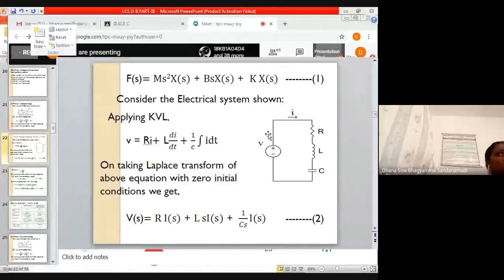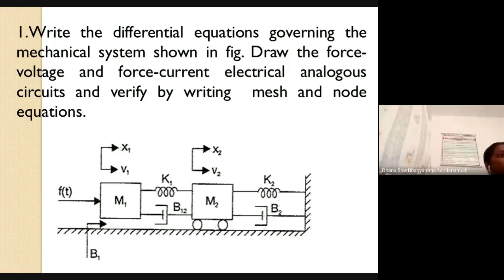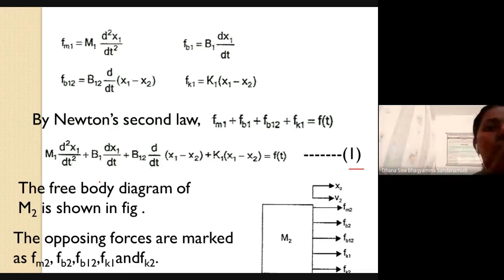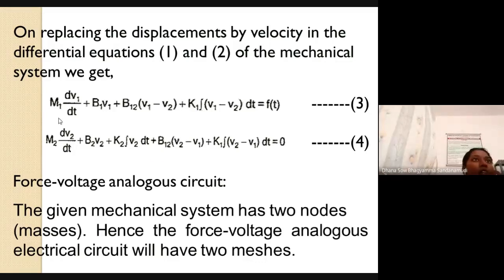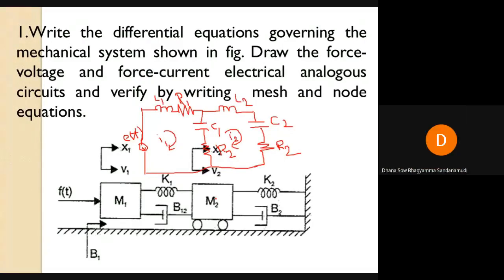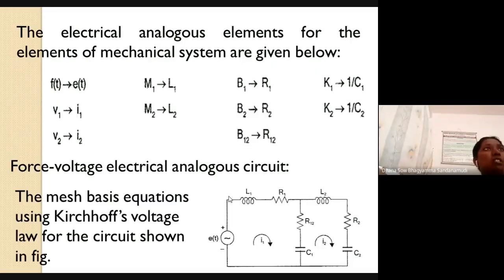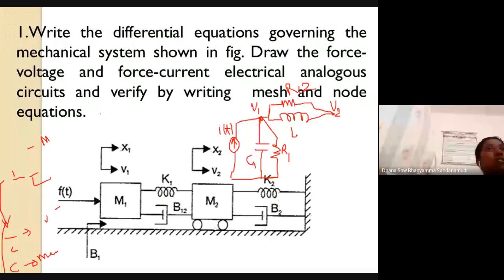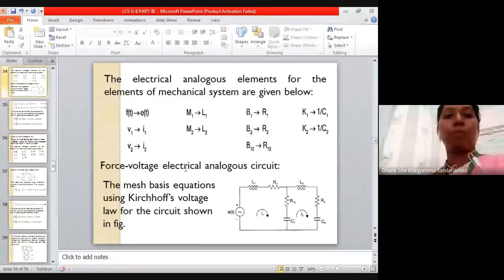NUMERICAL PROBLEMS ON ANALOGOUS SYSTEMS(TORQUE BALANCE)